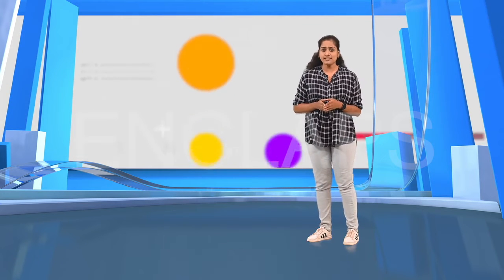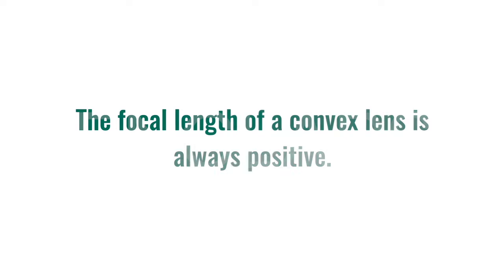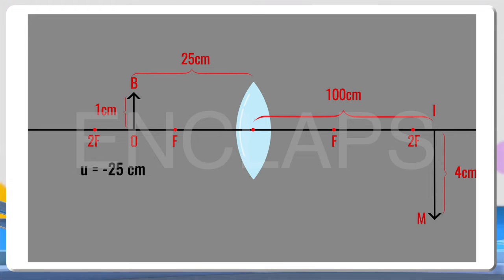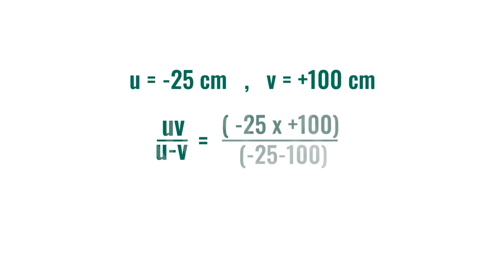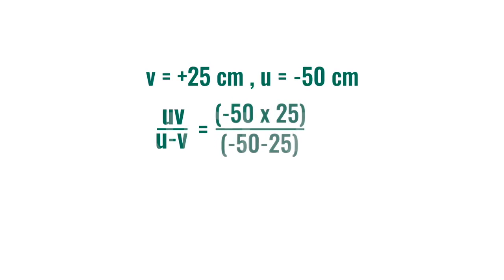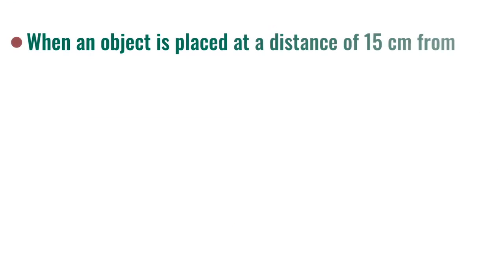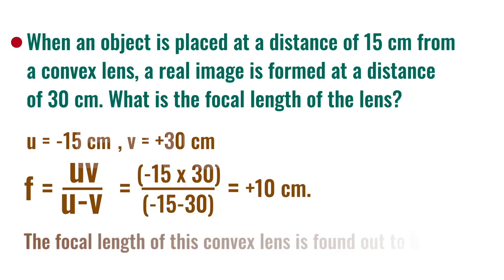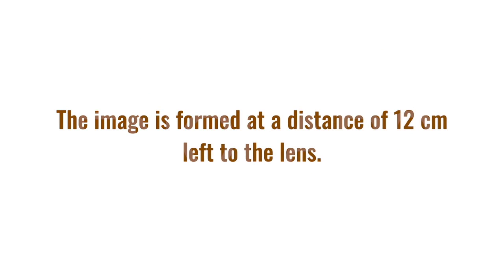ENCLAPS SSLC | PHYSICS | CHAPTER 5 | REFRACTION OF LIGHT | PART 7